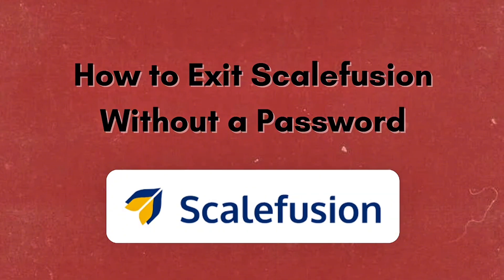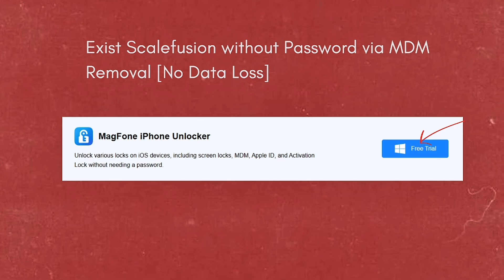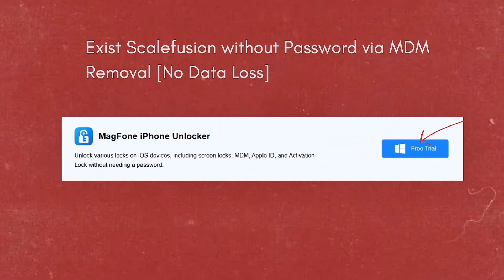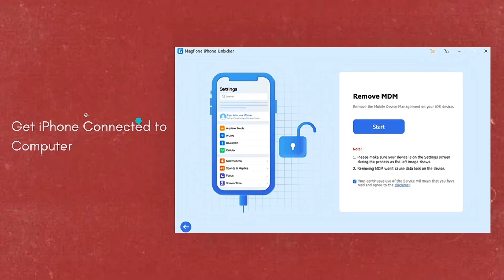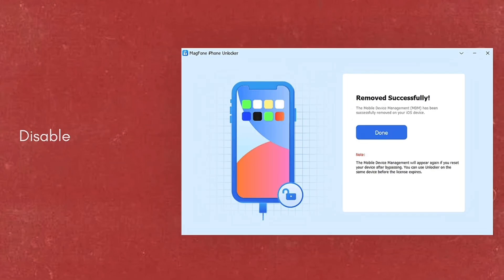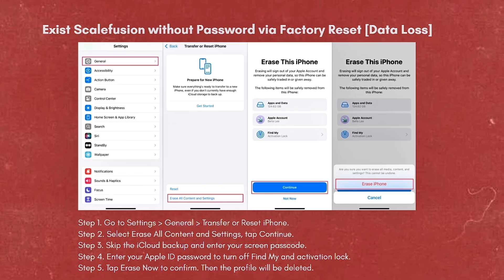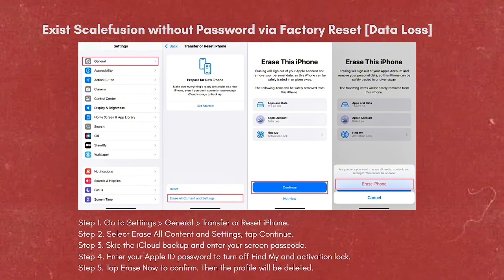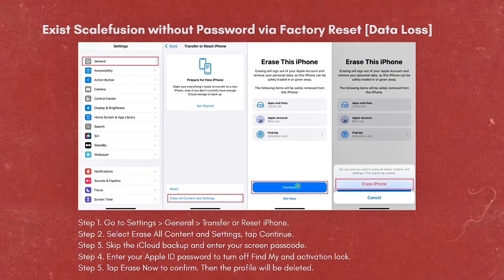How to Exit Scalefusion Without a Password 🔓 | Best Unlock Method 2025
Are you stuck in Scalefusion and looking for ways to exit without a password in 2025? 🤔 Don't worry! In this video, we'll provide a comprehensive guide on the best methods to unlock or exit Scalefusion when you don't have the password, helping you make an informed decision.

Whether you're a user trying to regain full control of your device or someone looking for a workaround to get out of kiosk mode, this guide will lead you to the right choice for your device management goals.

Thanks for being part of the community! 🚀